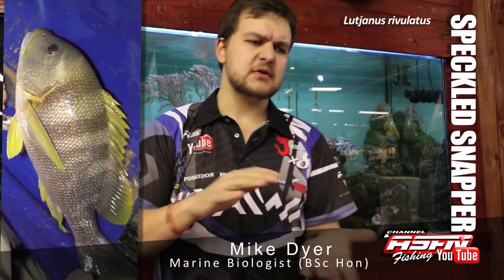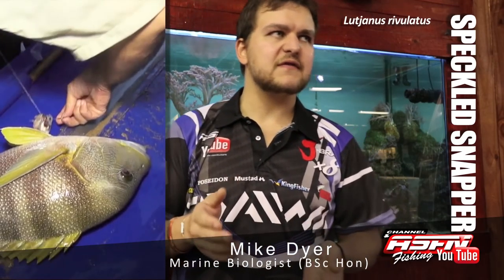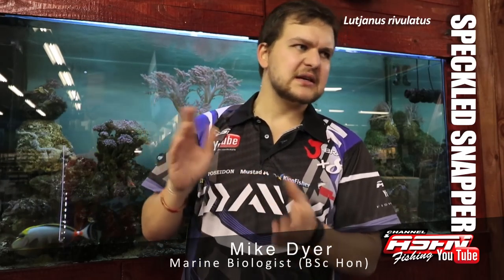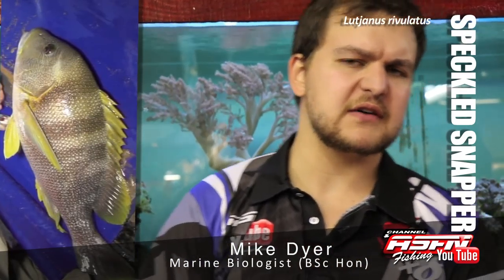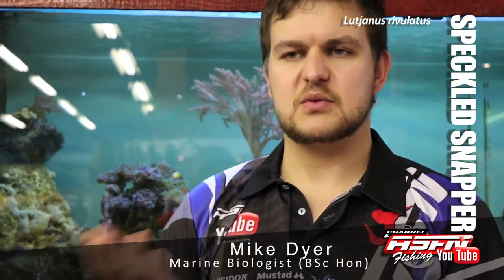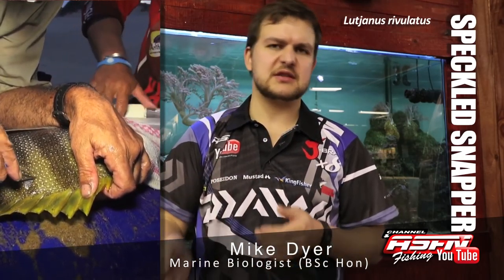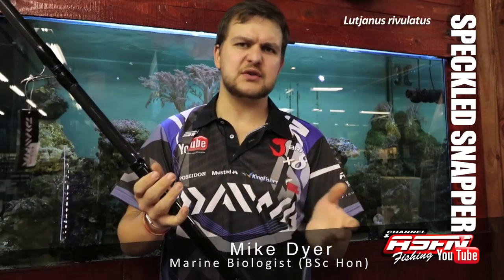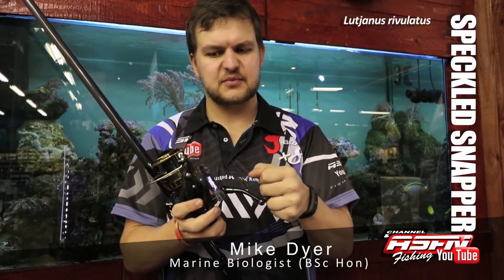ASFN SPECIES - Speckled Snapper